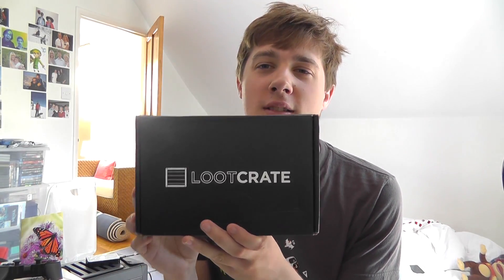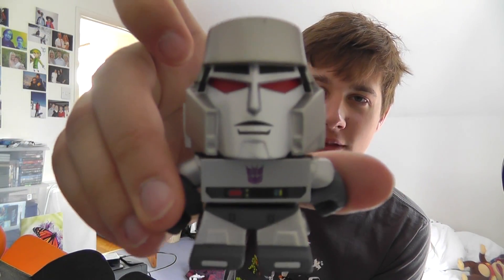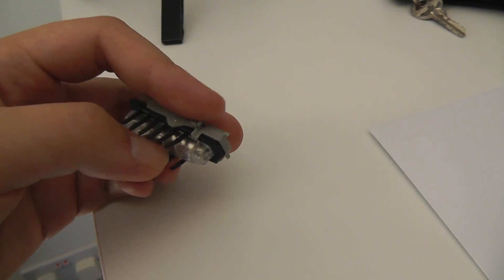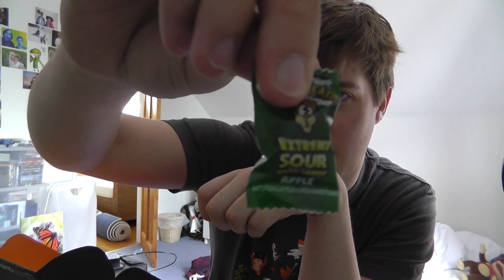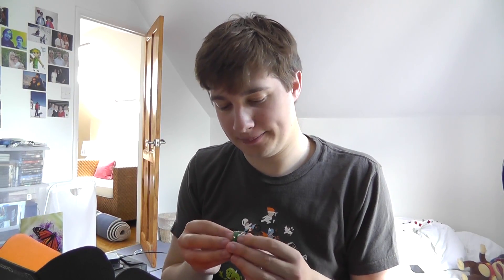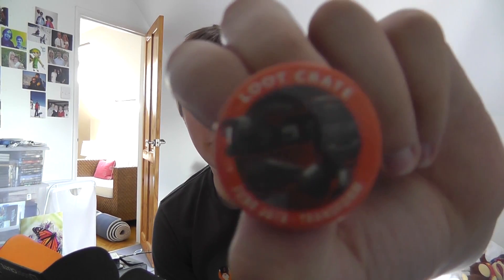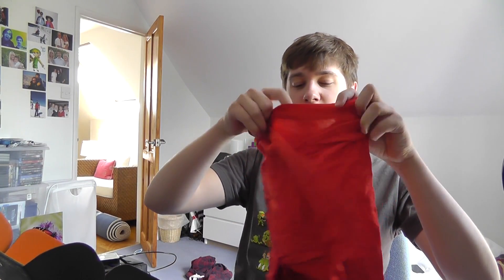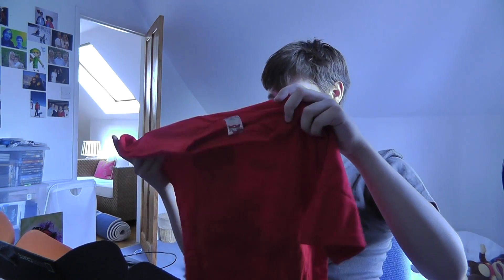Loot Crate Un-Boxing (Transformers Theme) - June 2014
Get your own loot crate right here and support me to make more videos

I unbox the June 2014 Loot Crate, i take a look at what you get inside the box, each one is random, its like christmas came early.